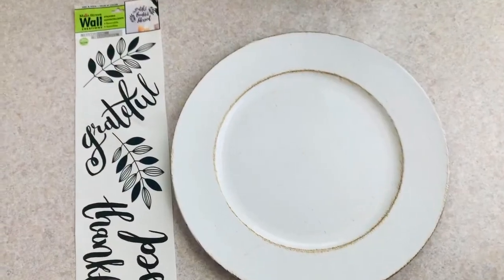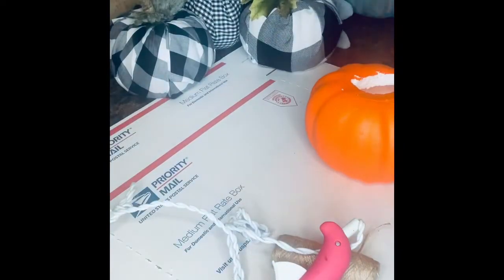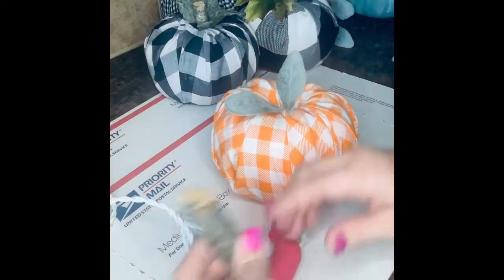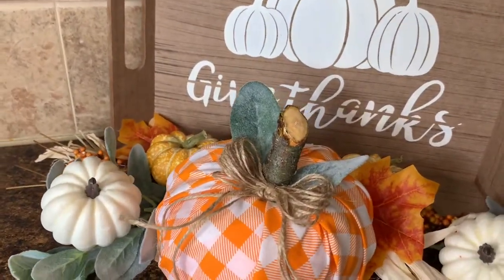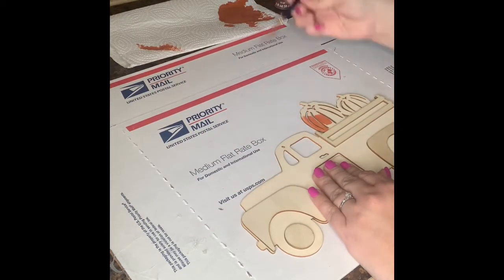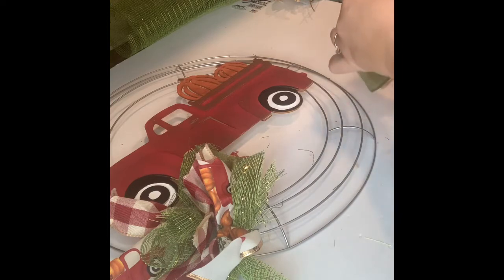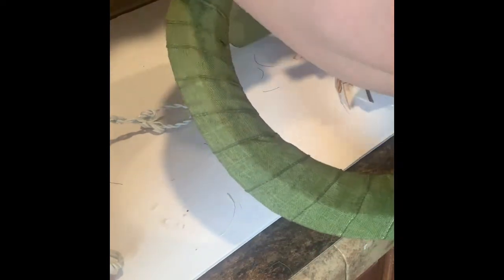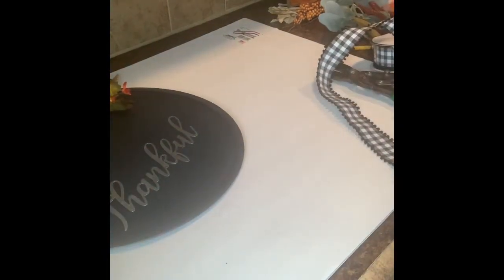6 Fall & Thanksgiving Dollar Tree DIY’s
6 Fall&Thanksgiving Dollar Tree DIY’s